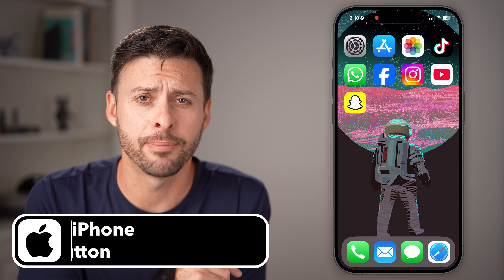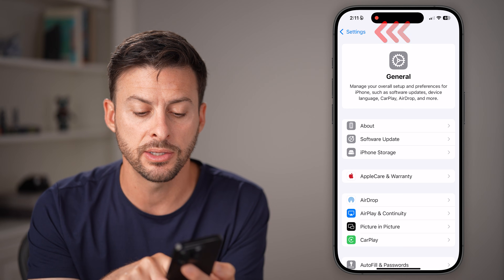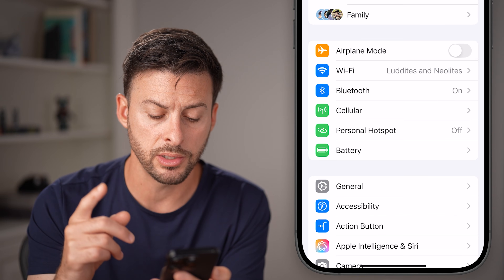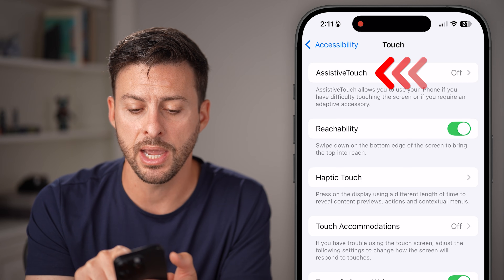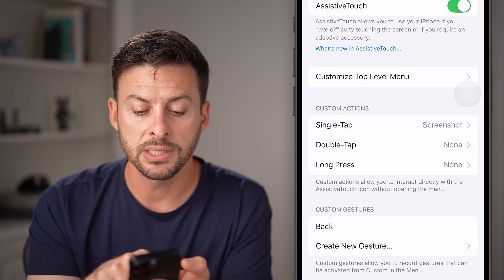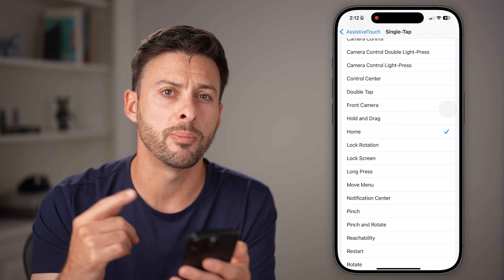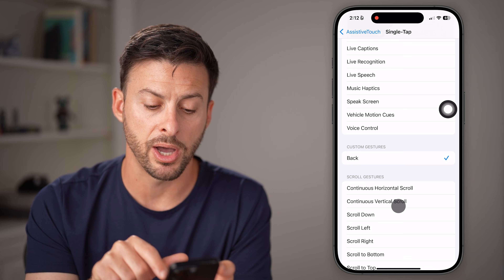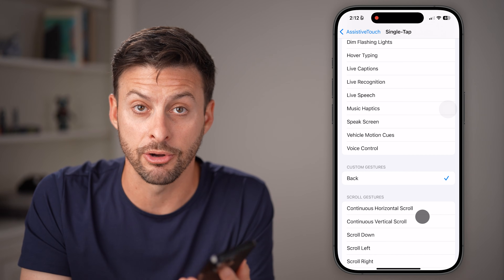How To Add A Back Button To iPhone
Here's how you can add a back button directly to your iPhone if you are having a hard time going back to the previous app or screen.